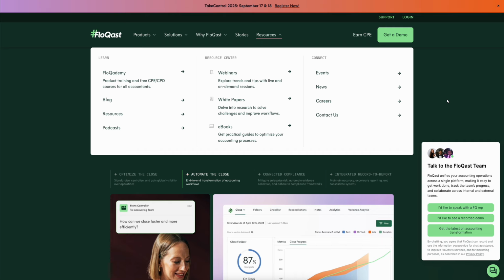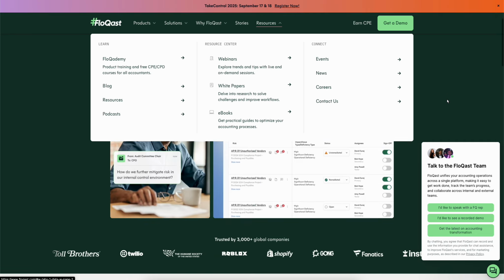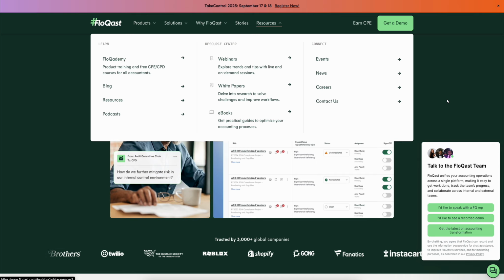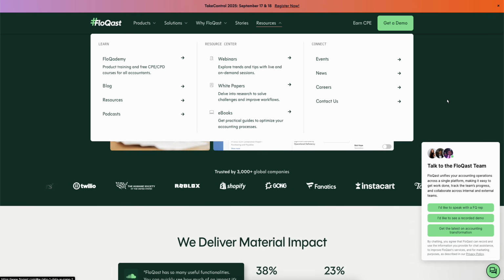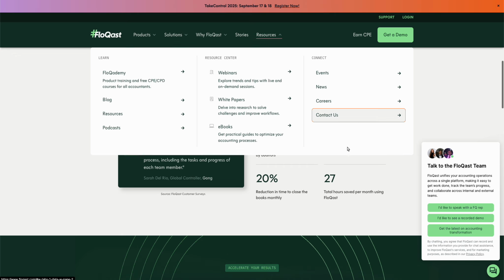HOW TO USE FLOQAST (2026) | STEP BY STEP GUIDE TO ACCOUNTING WORKFLOW AUTOMATION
HOW TO USE FLOQAST

In this video we show you HOW TO USE FLOQAST. If you want to know HOW TO USE FLOQAST then this video is perfect for you.